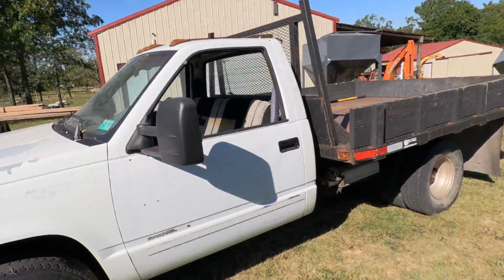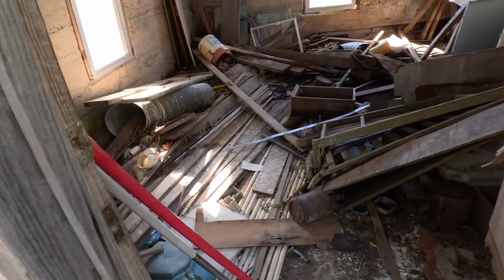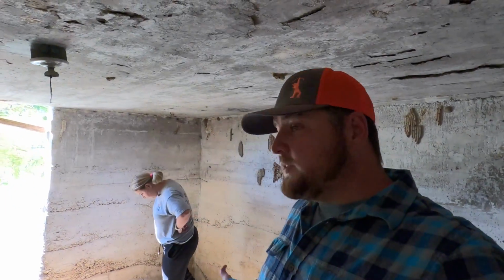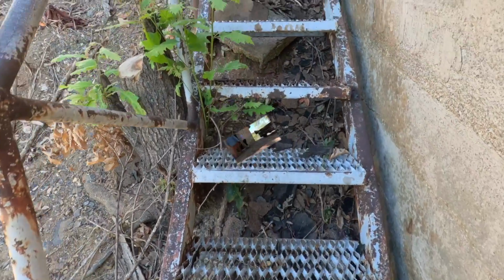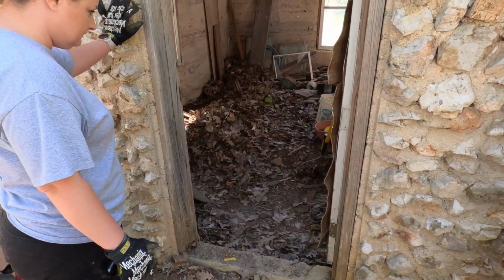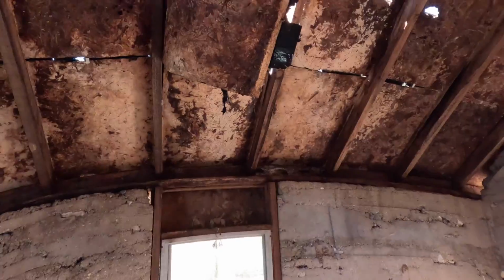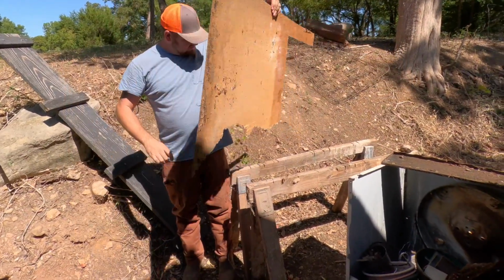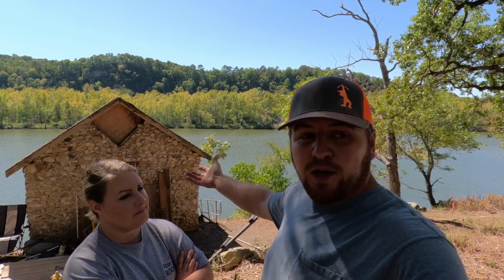CLEANING OUT A 100 YEAR OLD STONE CABIN